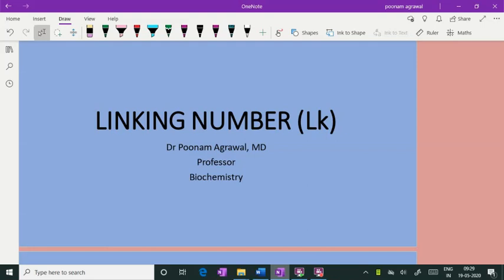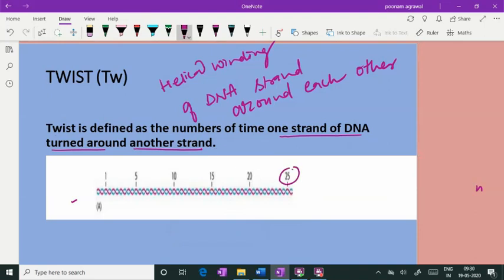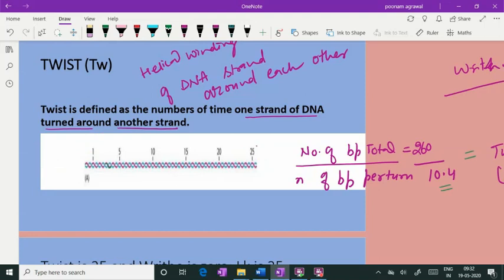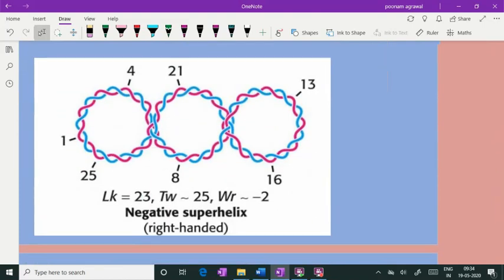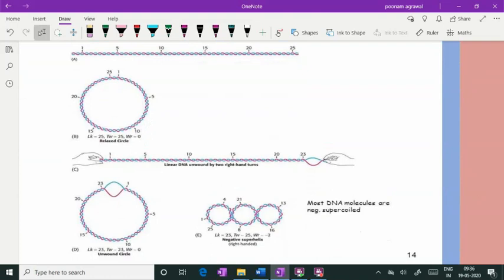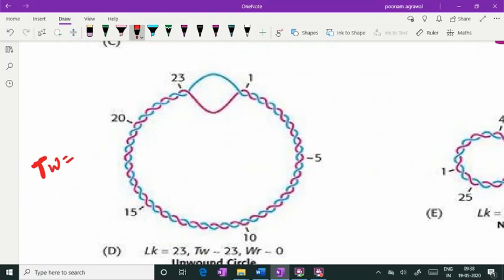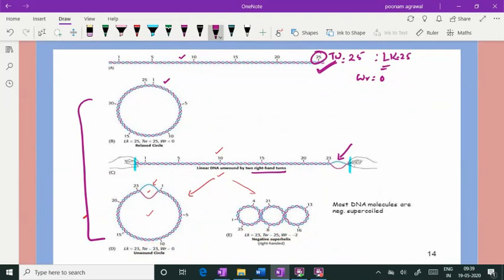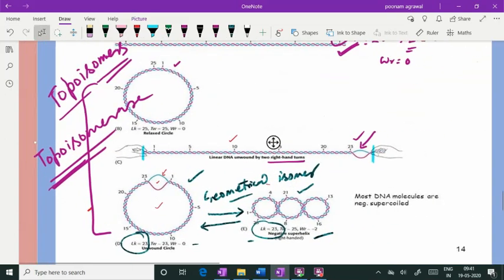Linking number| DNA Twist and writhe| Poonam Agrawal|Genetics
Linking number and its determinant in DNA